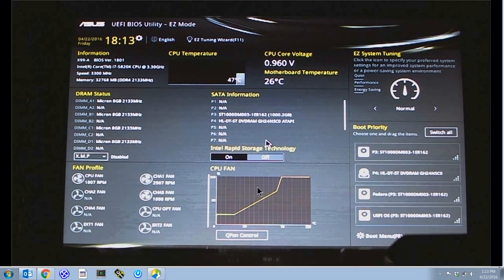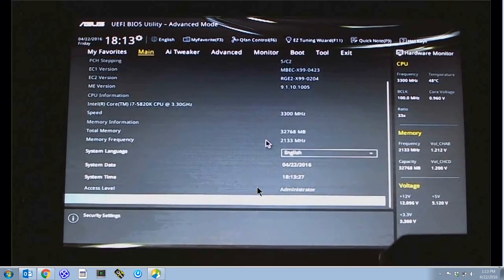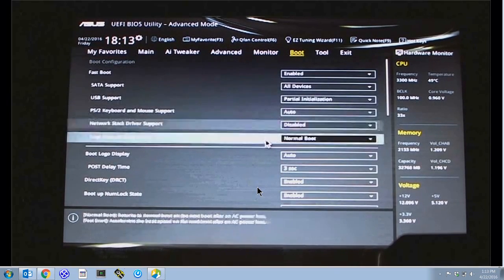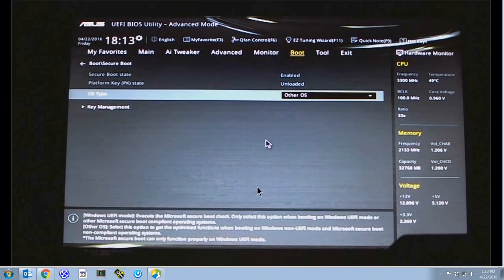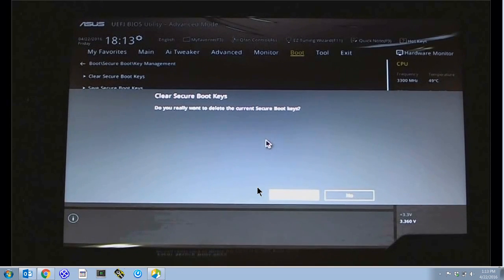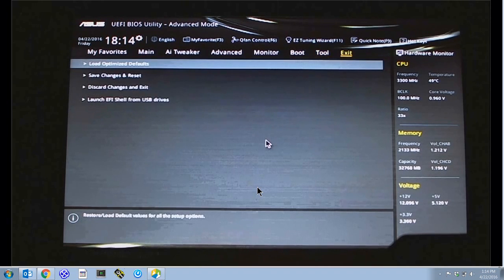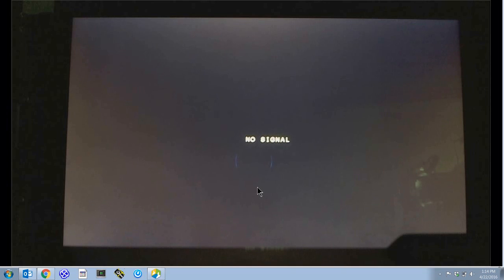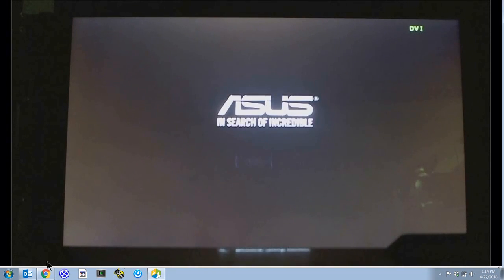Disabiling ASUS Bios Secure Boot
When installing drivers in Linux, you may encounter an error that the ERROR: could not insert 'drivername': Required key not available.

One way to resolve this is to disable SecureBoot in your BIOS. This video shows how to do that on one particular ASUS BIOS version.